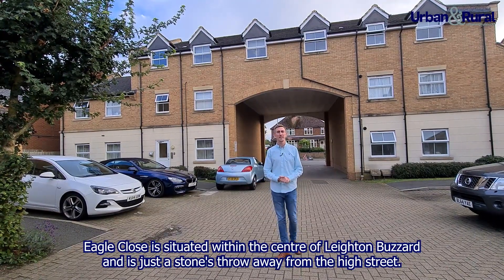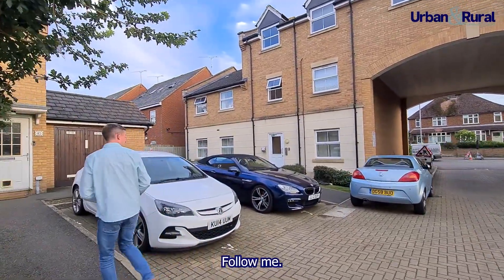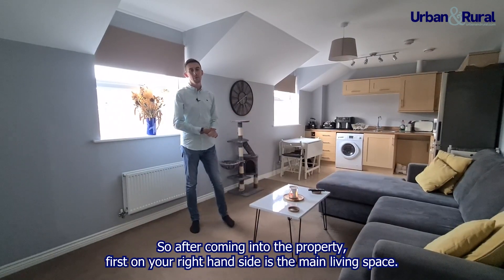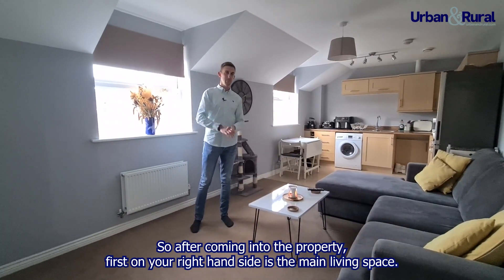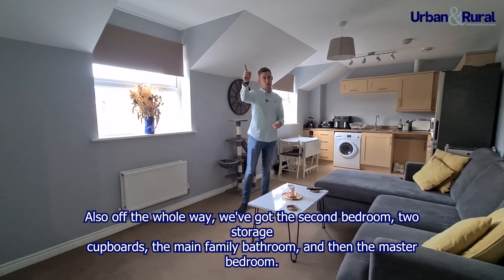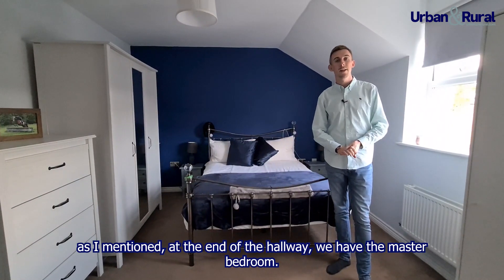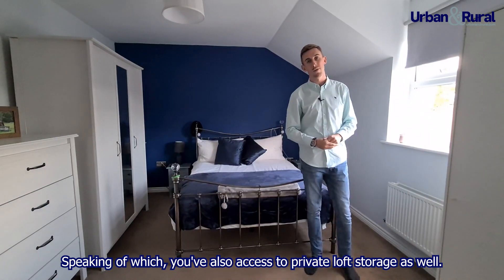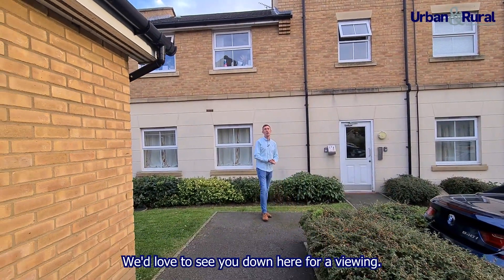Eagle Close, Leighton Buzzard